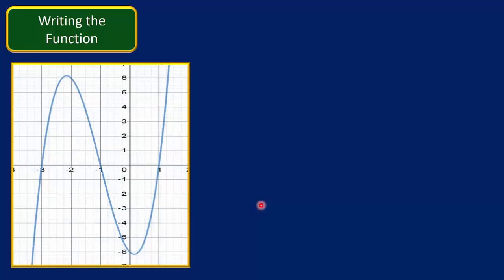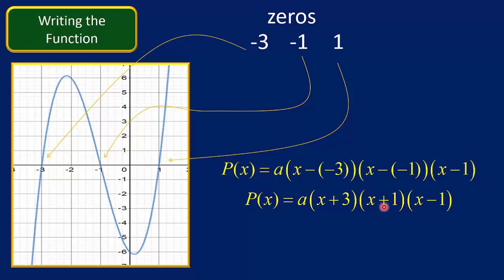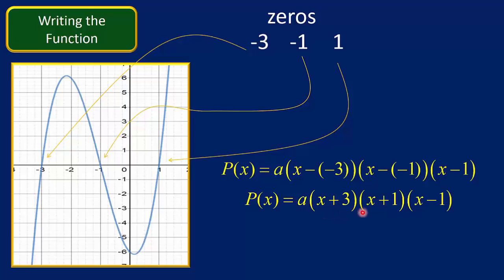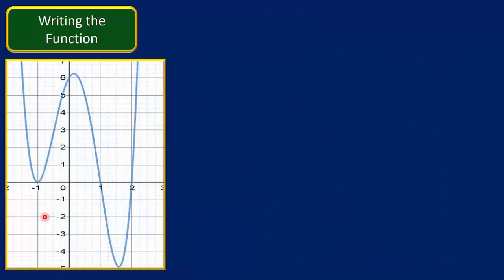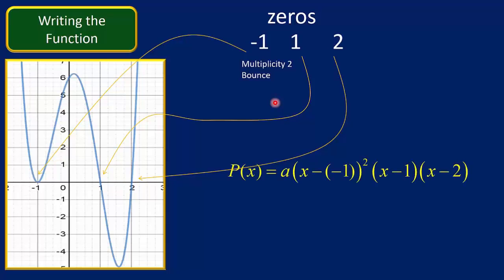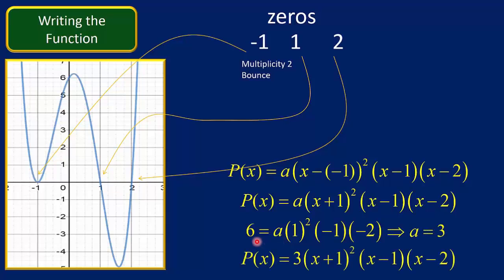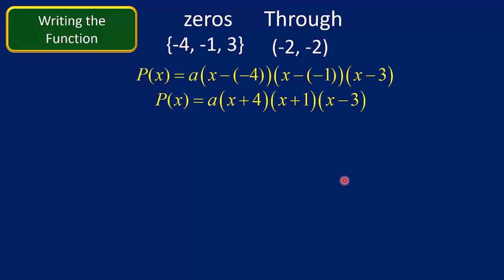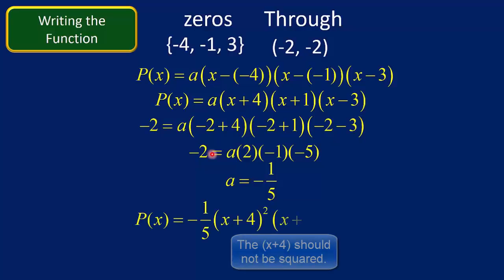17 Polynomials Writing Functions